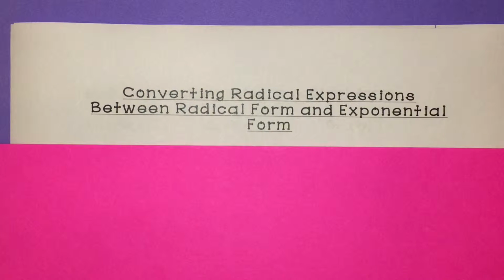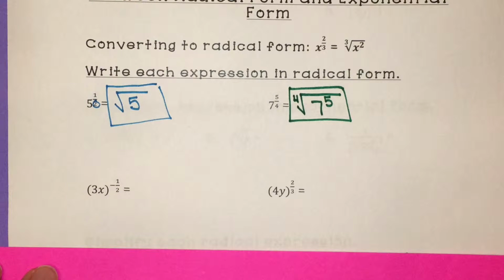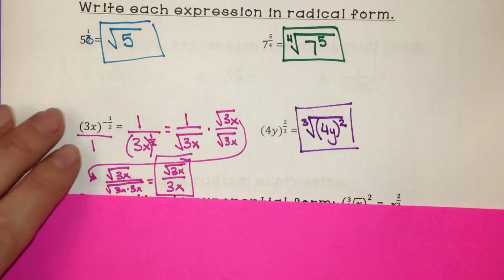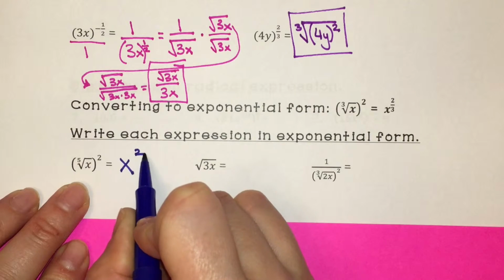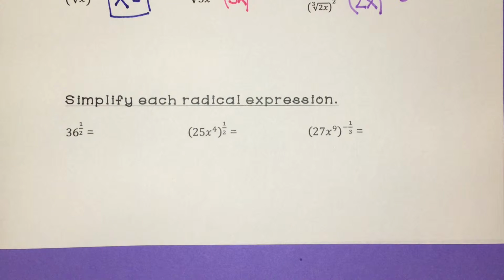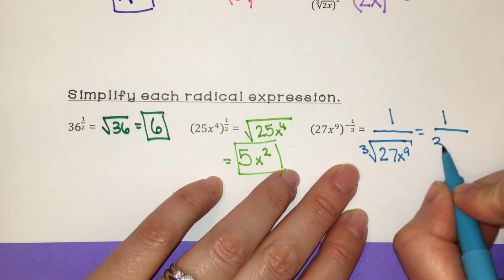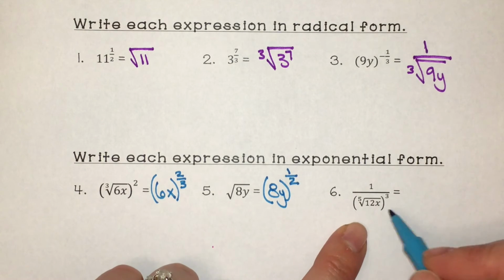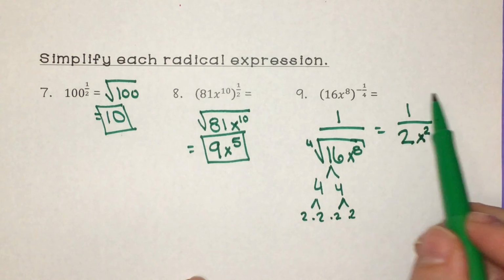Converting Radical Expressions Between Radical Form and Exponential Form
Converting radical expressions from radical form to exponential form and from exponential form to radical form.